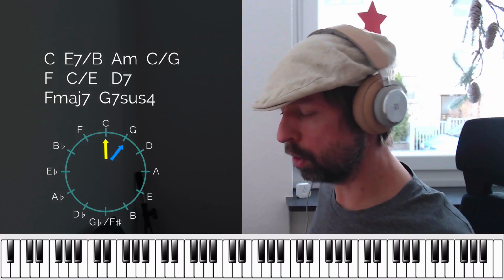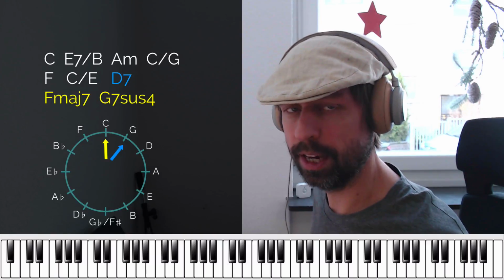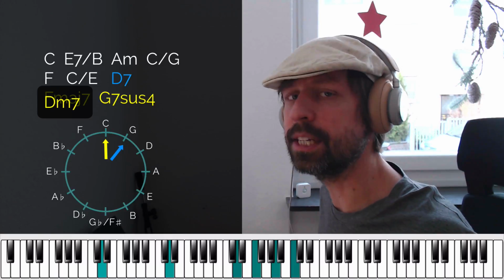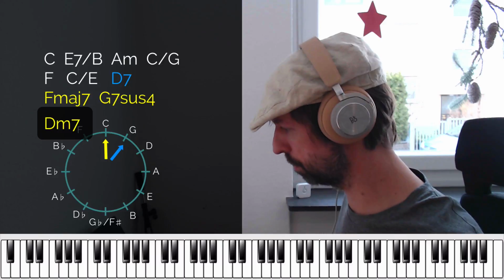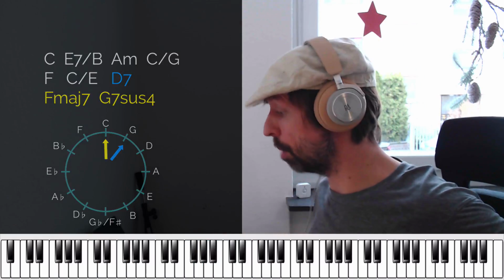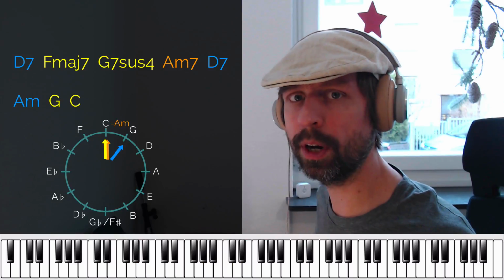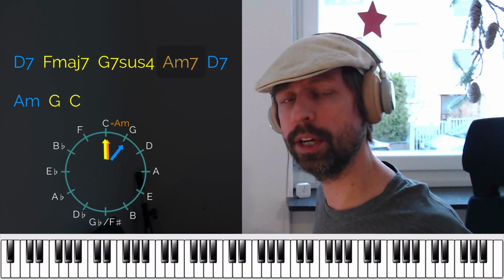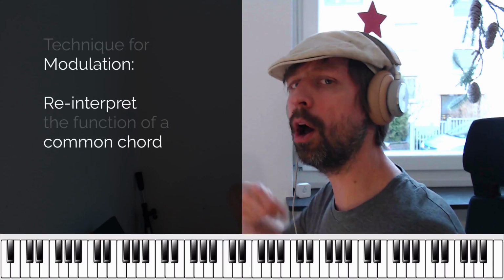From Simple to Complex Harmony (2) – New York State of Mind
Part 2 of this video on songwriting and reharmonization. This video shows a few important techniques Billy Joel uses in his songwriting.

Topics covered:
1. Skeleton
2. Harmonic Rhythm
3. Descending Bass Lines
4. Double Dominant
5. Deceptive Resolution
6. Modulation & Common Chords

You can find the original recording of "New York State of Mind" on Amazon:

Sheet music can be found in this Hal Leonard songbook of Billy Joel's original album:

If you like my videos and want to read articles and get access to email courses, check out my site: